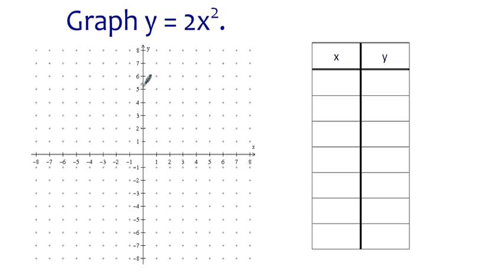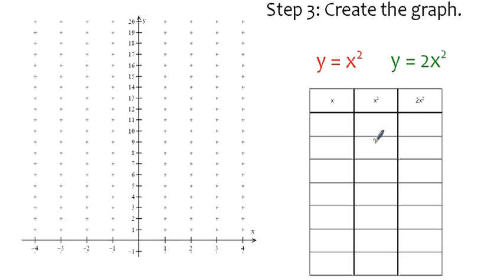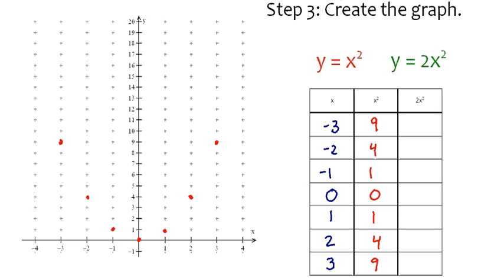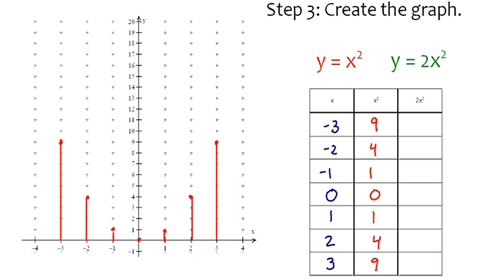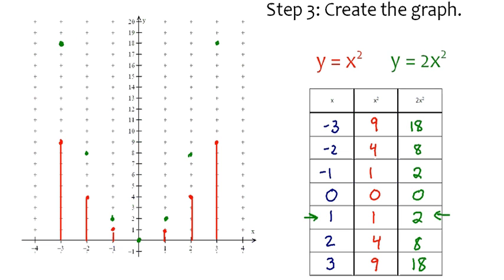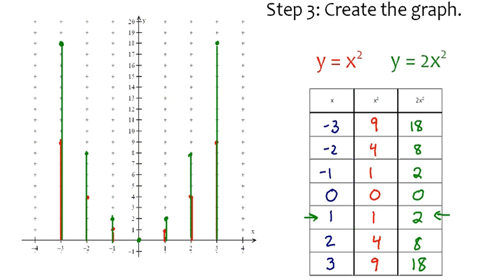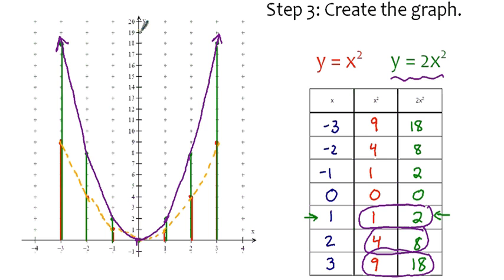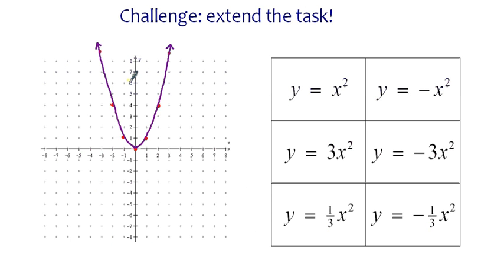y = 2x^2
This video shows how to take the graph of y = x^2 and stretch it vertically by a factor of 2.